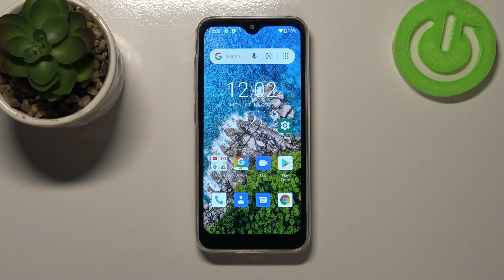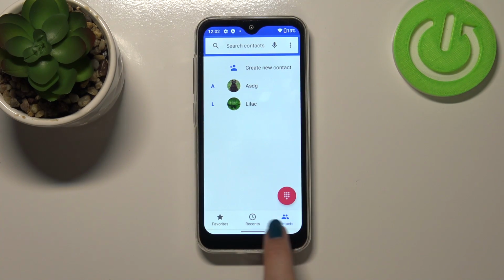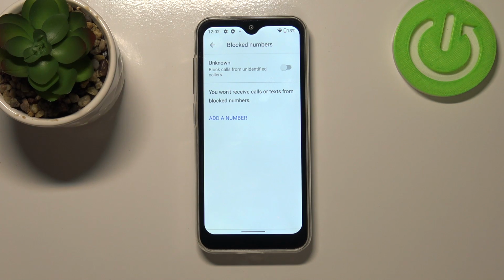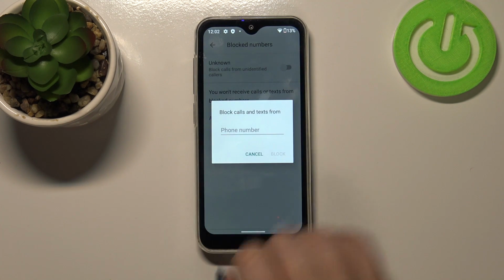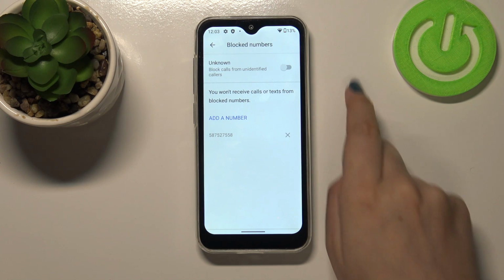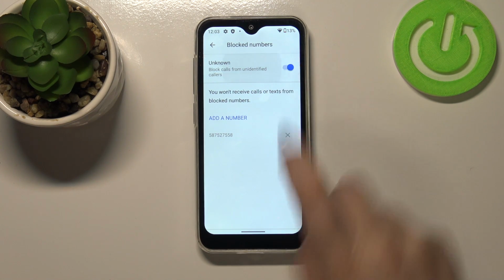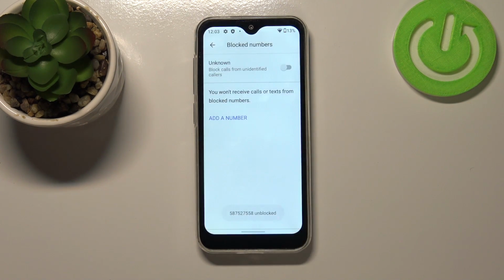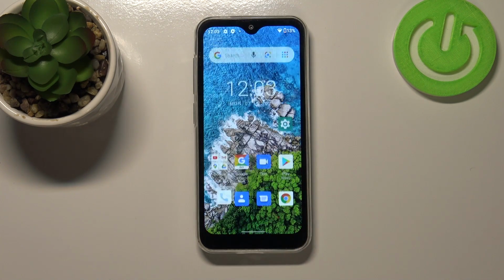ULEFONE Note 8P and Blacklist Creating - Block Number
If one of your contacts constantly calls you or an unfamiliar number text messages - add them to the blacklist. It's very easy to do if you use our help from the video above. We will demonstrate in detail how to block annoying and interfering phone numbers on your smartphone. We really appreciate your support in promoting our channel and ask you not to forget about subscriptions further. Good luck!

How to Block Number on ULEFONE Note 8P? How to avoid Unwanted Calls in ULEFONE Note 8P? How to create a Blacklist on ULEFONE Note 8P? How to Block messages on ULEFONE Note 8P? How to add number to Blacklist in ULEFONE Note 8P? How to Block calls in ULEFONE Note 8P?